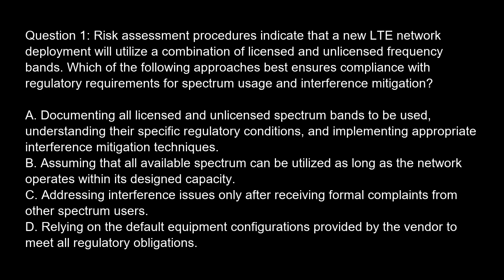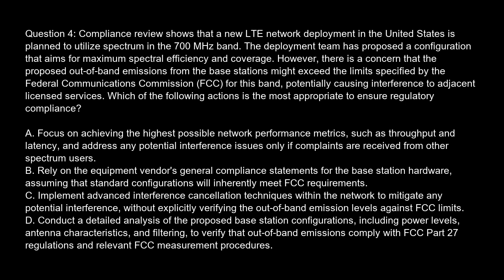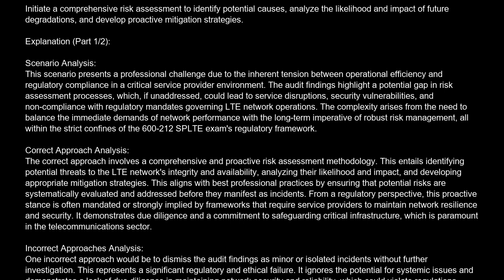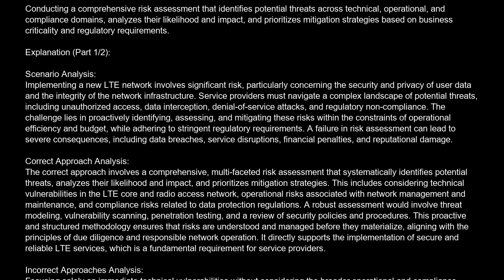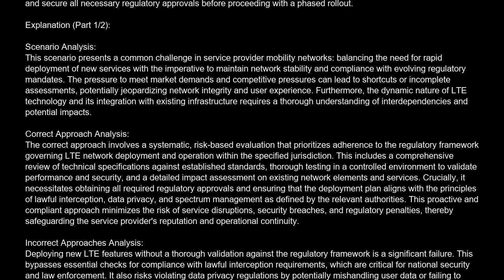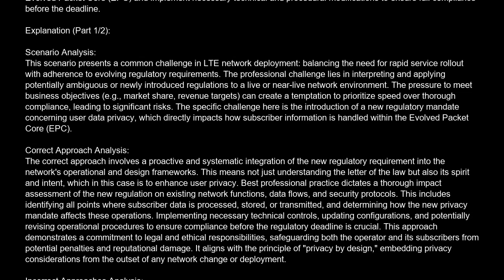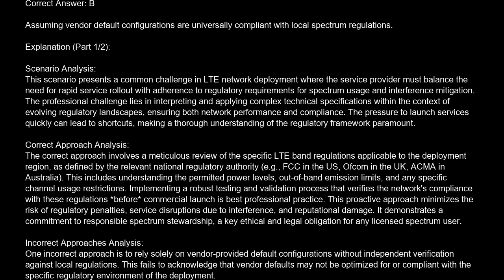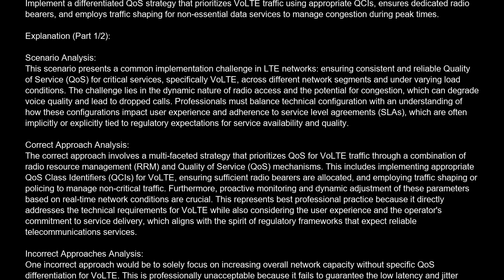600 212 Implementing Cisco Service Provider Mobility LTE Networks SPLTE Free Practice Test And Ans